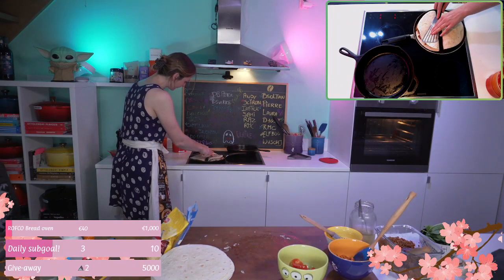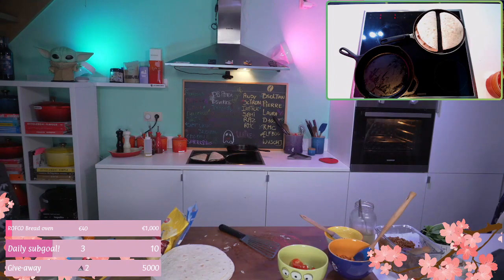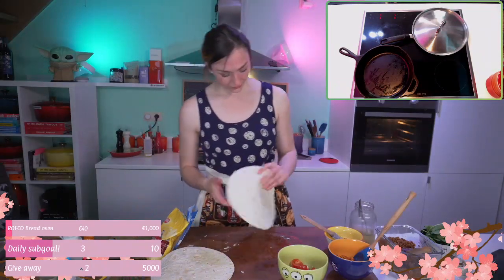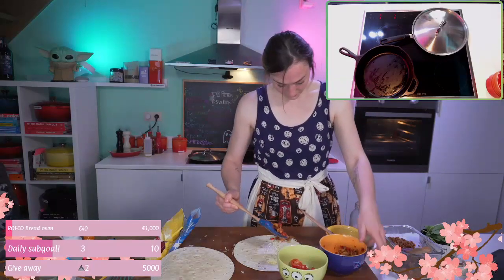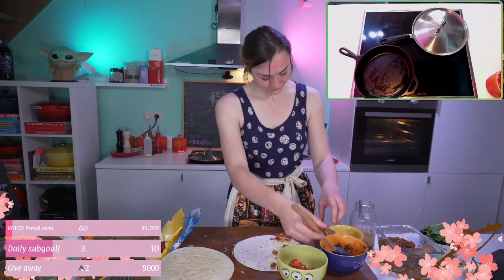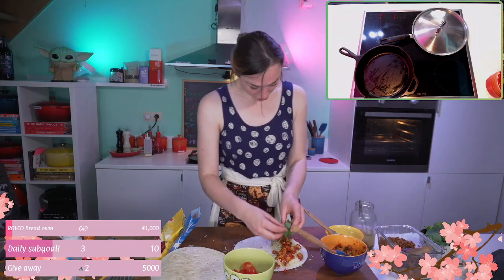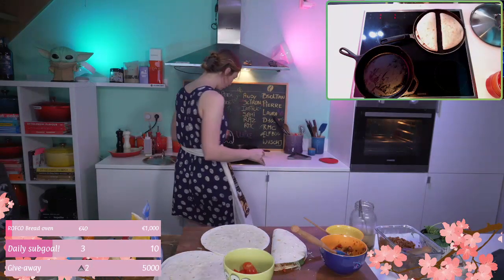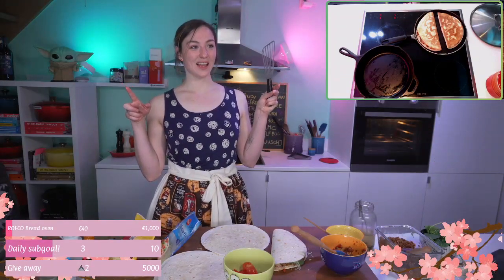Quesadillassss baby This might sound cheesy But I think you're really grate 8